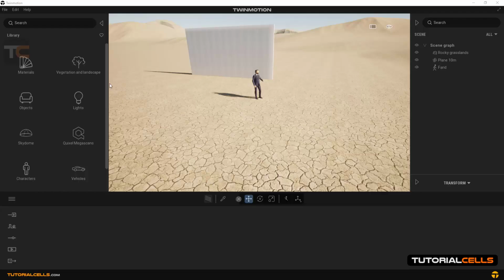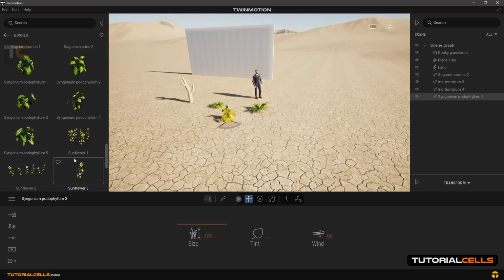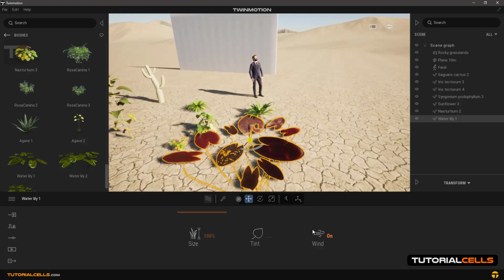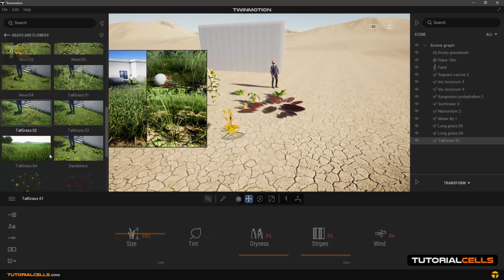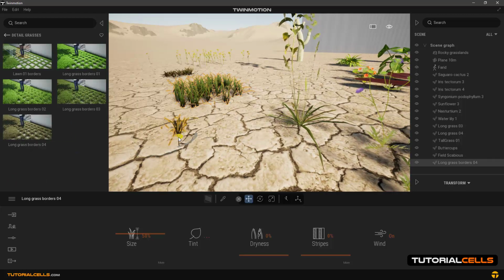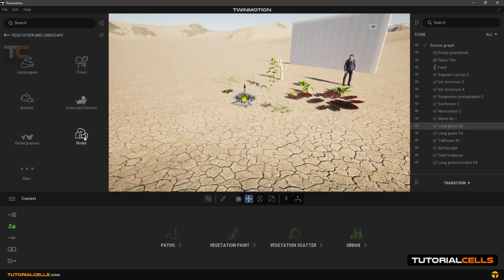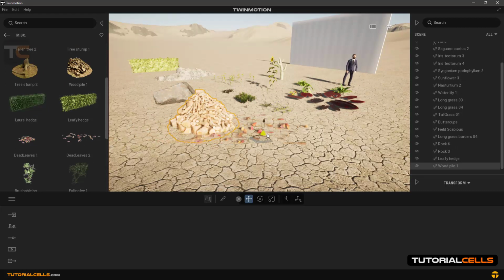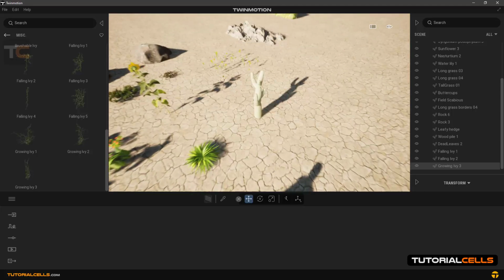0012. flower , grass , bushes , rocks in twinmotion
In this lesson, we want to explain the continuation of the vegetation section, what is inside it. There are different types of plants in the bushes section. In their settings you can control size, tint, wind. In the grass and flowers and detail  grass section, you can insert all types grass , but only a small piece will be imported. These should be used in other tools such as vegetation paint, scatter, which we will explain in the next lessons. In the rocks section, you can insert different types of rocks and stones. In the misc section, there are special types of vegetation that you can use.